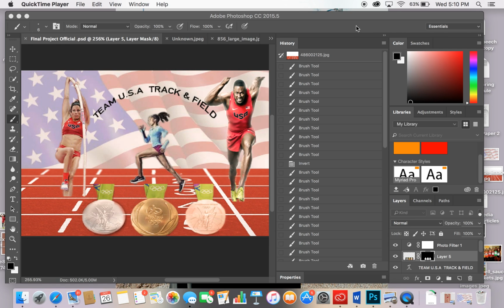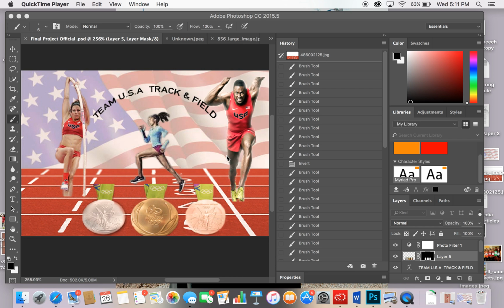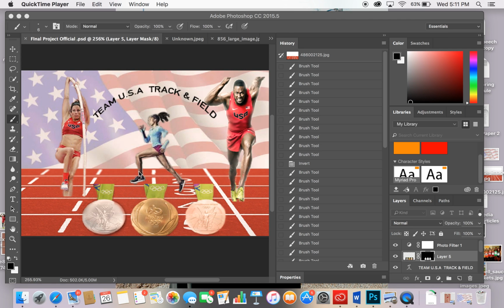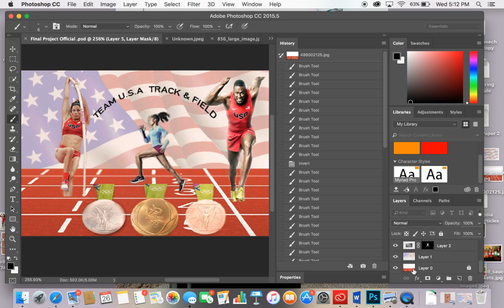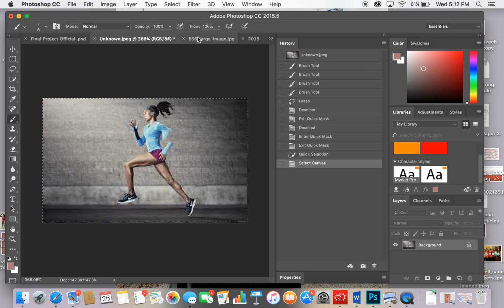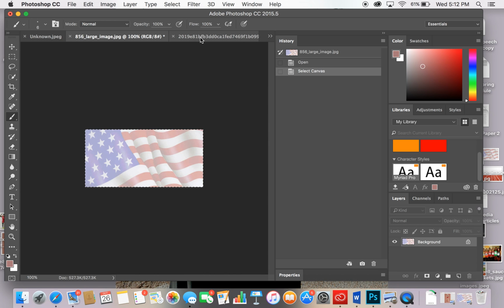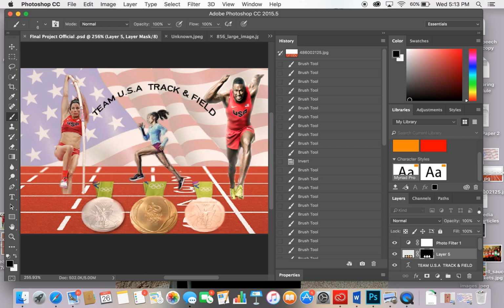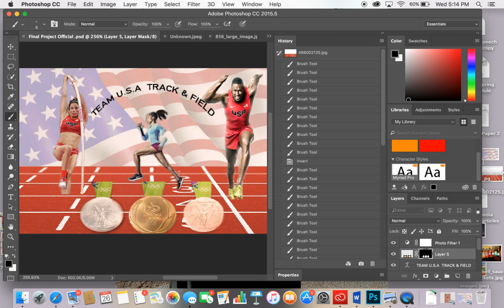Photoshop Video Talk Through